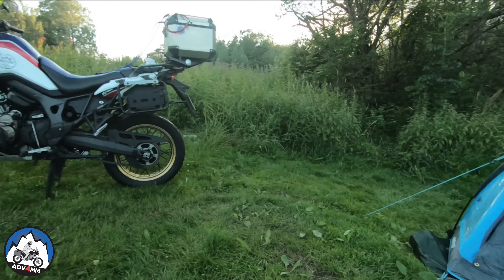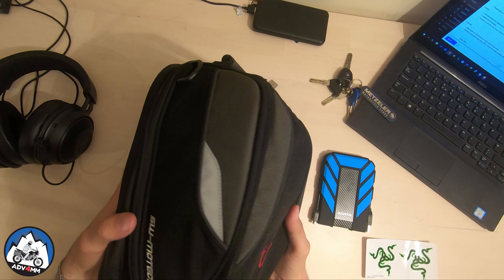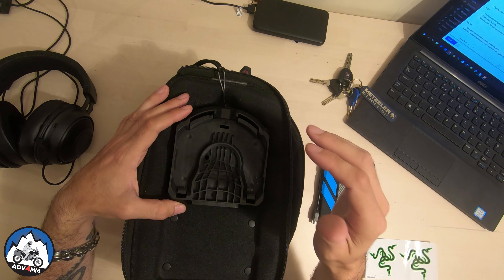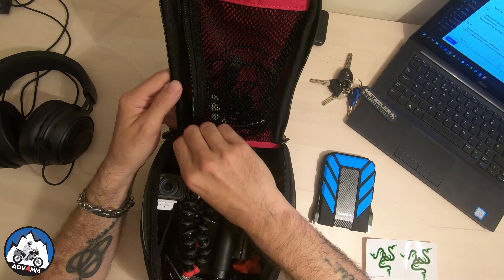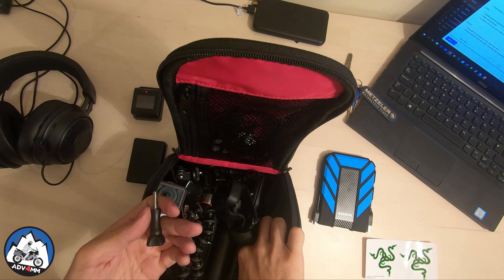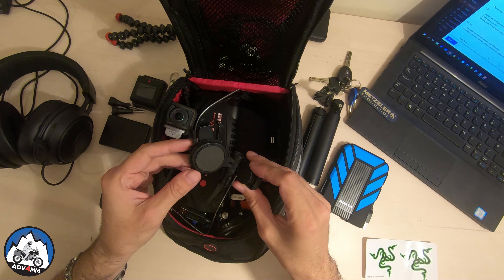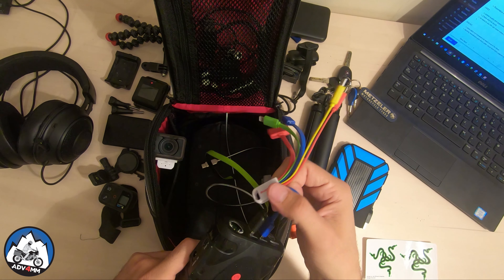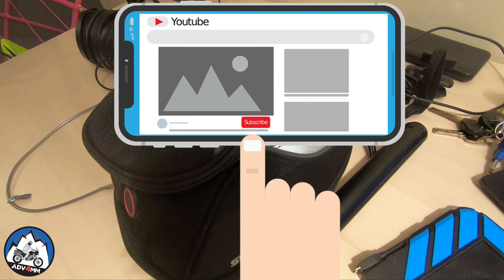SW Motech DAYPACK Tank Bag Deep Dive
Review of the SW Motech DAYPACK tank bag, my camera setup and how to resurrect dead batteries.